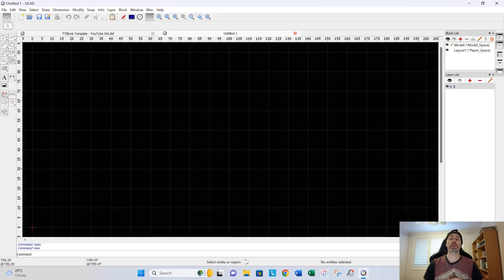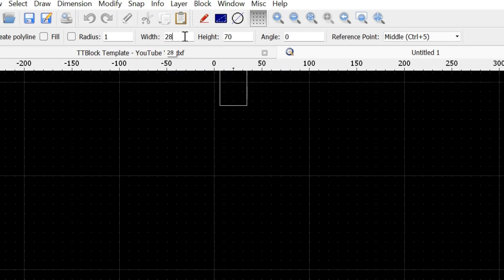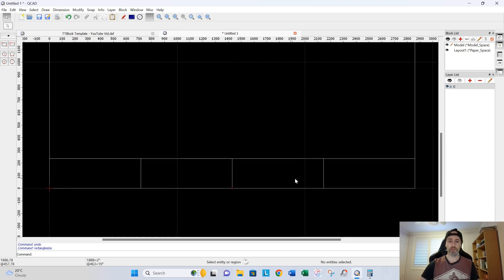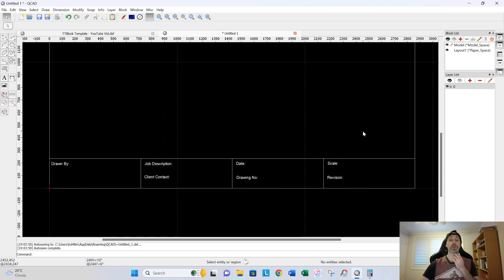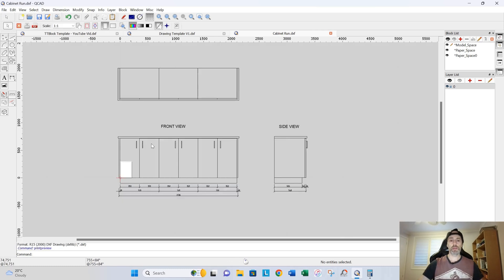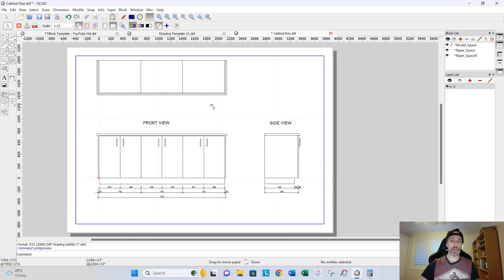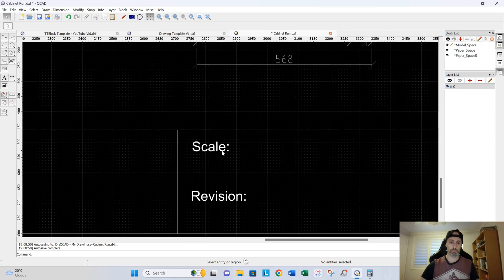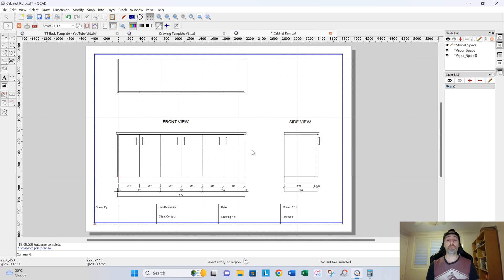QCAD Drawing Title Block Template & Printing | QCAD CAM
Join me in this video on creating your own title block template for your drawings. Title blocks are essential for any drawing as it gives you valuable information about the drawing which include scale, date, client and so on. Make your own template to reuse on all of your CAD drawings.

Links:

QCAD Community Edition
If you are looking for the free open source QCAD Community Edition, you can download the trial version for your platform and then remove the QCAD Professional add-on running in trial mode (click Remove in the Trial widget and follow on screen instructions):

Logitech M510 Wireless Mouse for PC/Laptop:

Rode Wireless Go II:

Rode Lavalier Go Professional Mic:

Sony ZV-1 Digital Camera: